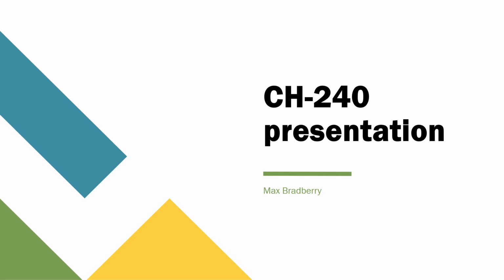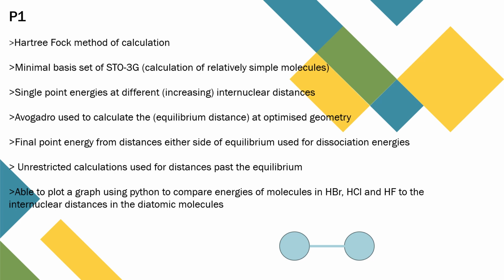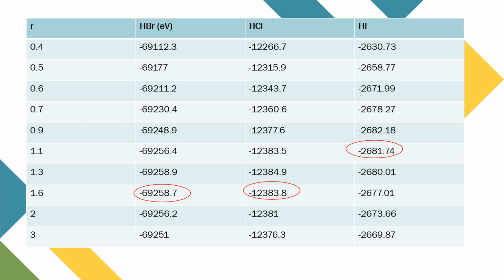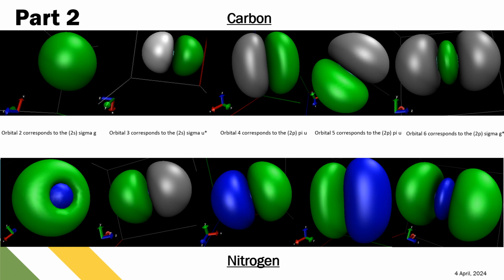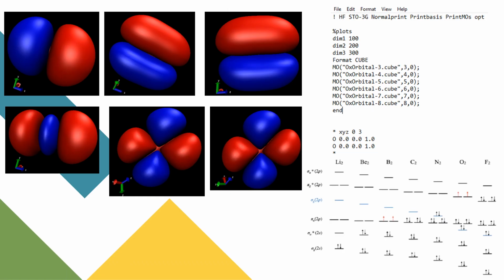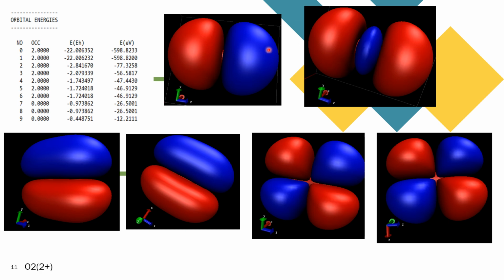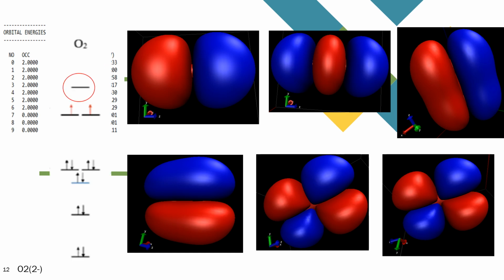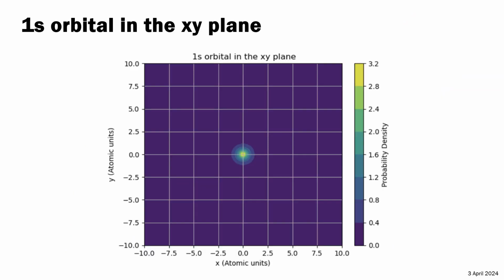Comp+theoretical chemistry: diatomics and MO theory MB